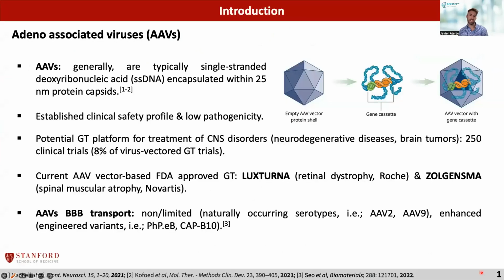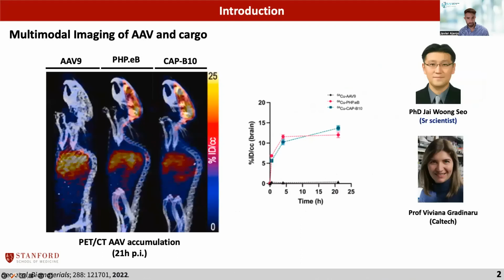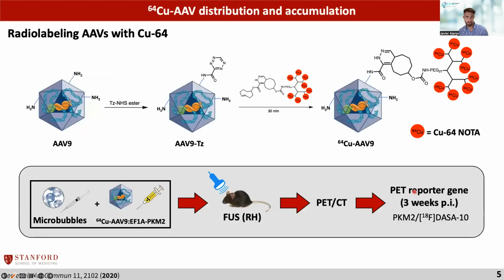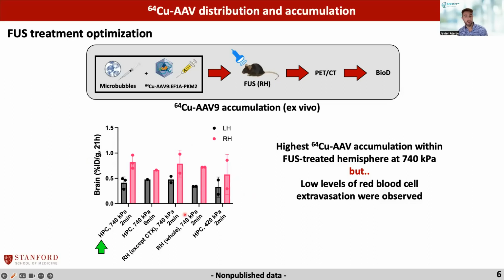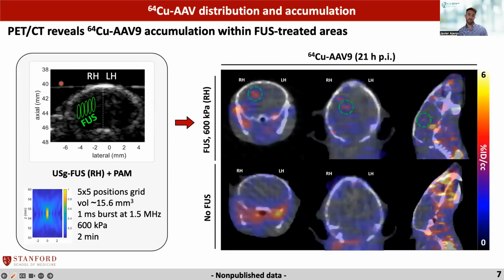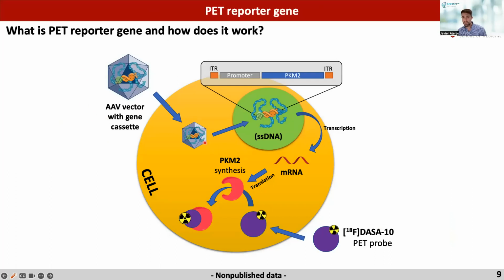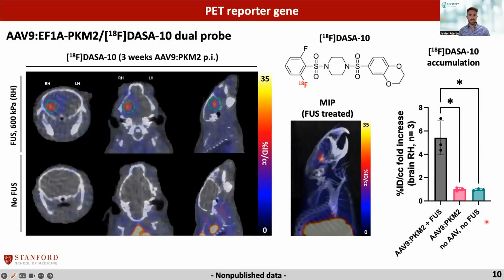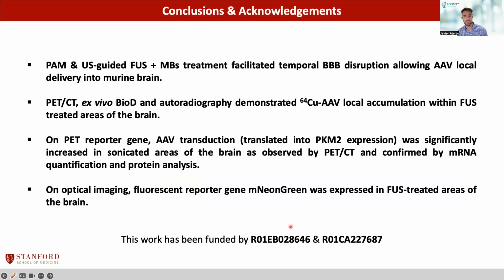Javier Ajenjo Barcenas: PAM and FUS-Assisted AAV Delivery into the Brain for Quantitative Imaging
GT 01 YI
PAM and FUS-Assisted AAV Delivery into the Brain for Quantitative PET/CT Imaging